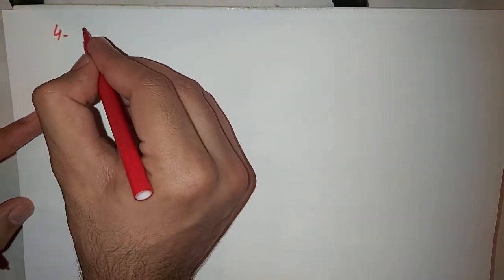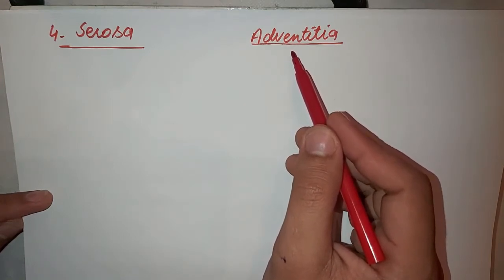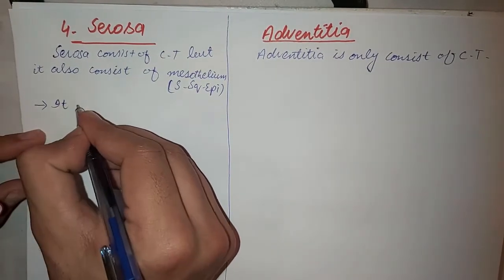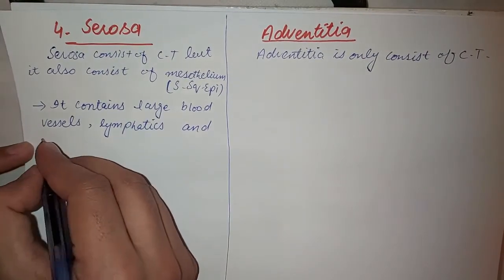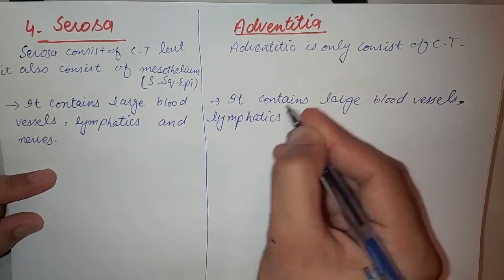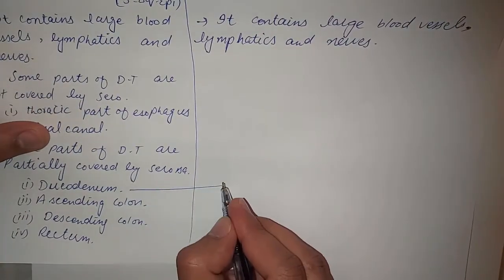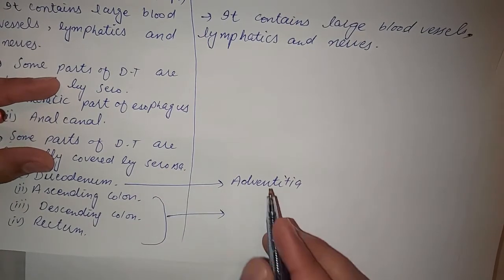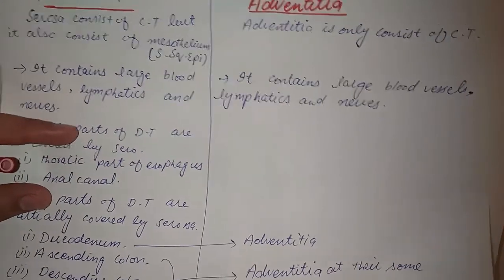Serosa and Adventitia (Histology)